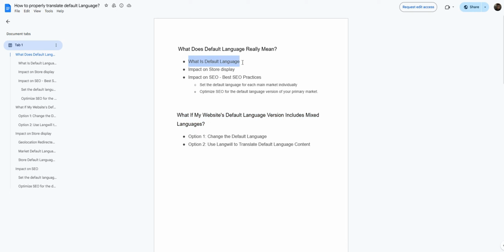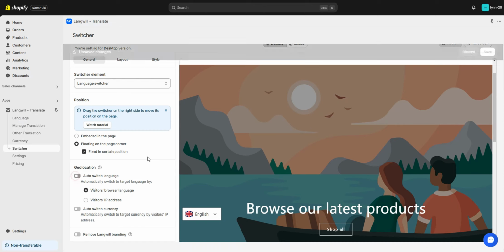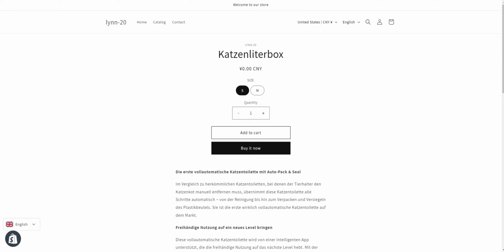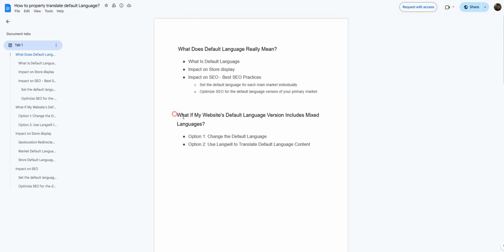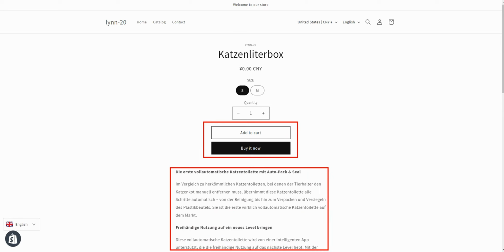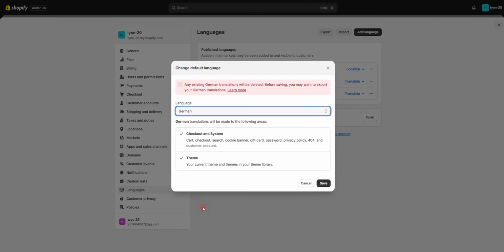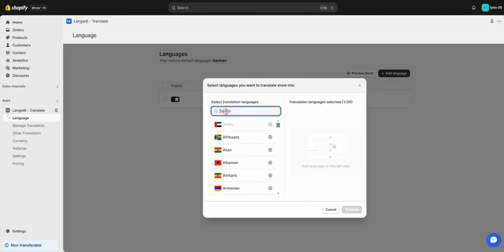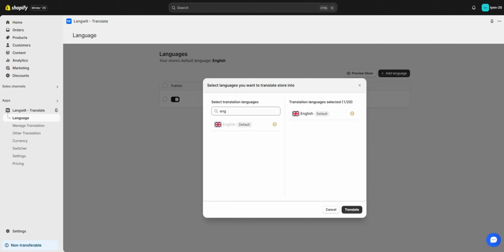How to translate default Language in Shopify？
In this video, we'll dive into everything you need to know about setting the default language for your Shopify store.

Section 1: What Is Default Language
Impact on Store display
Impact on SEO - Best SEO Practices

Section 2: What If My Website's Default Language Version Includes Mixed Languages?
Option 1: Change the Default Language
Option 2: Use Langwill to Translate Default Language Content

Effortlessly translate your Shopify store into multiple languages and currencies.